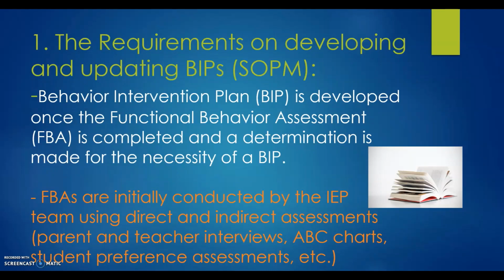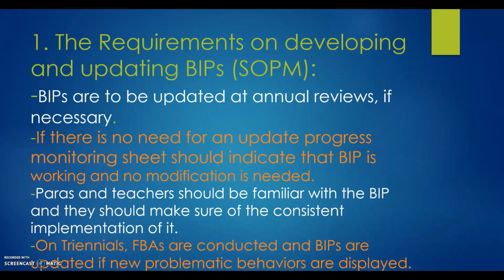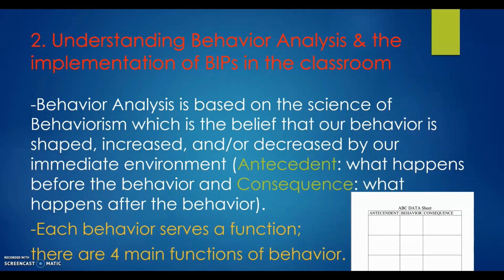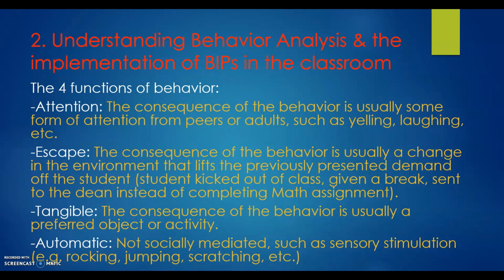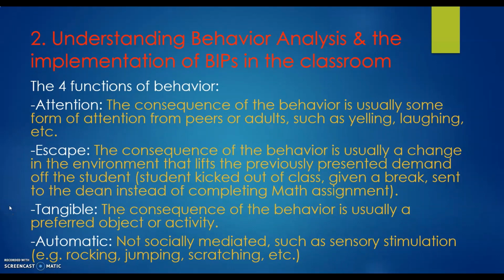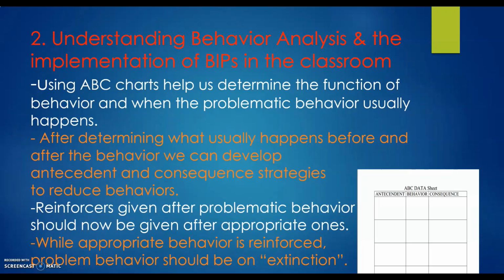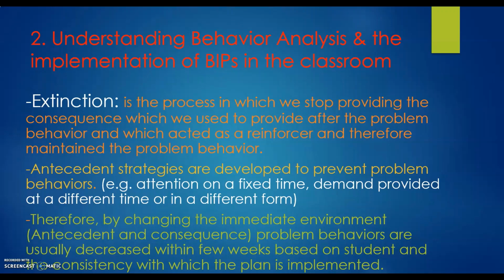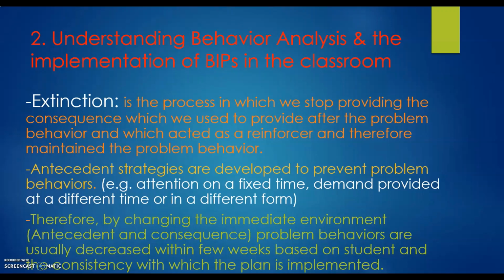Behavior Analysis in the Classroom (English)